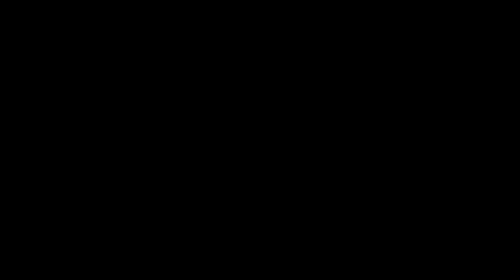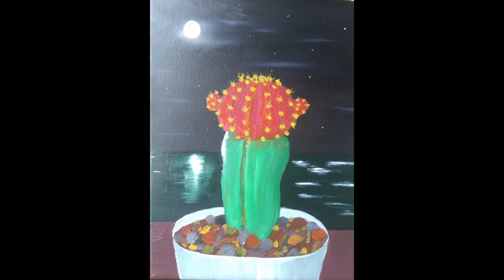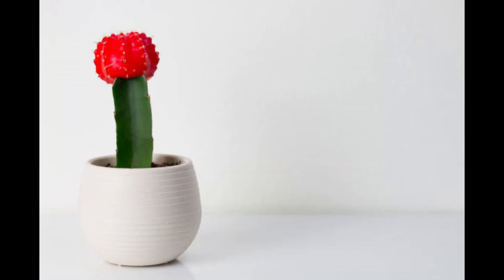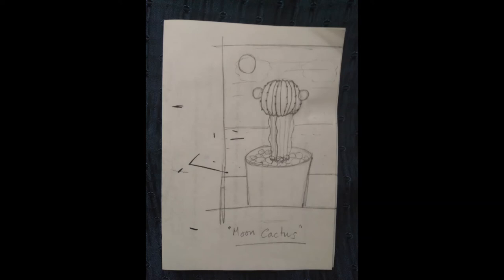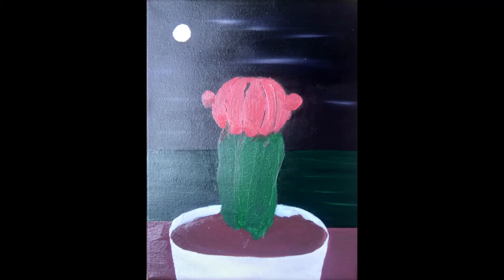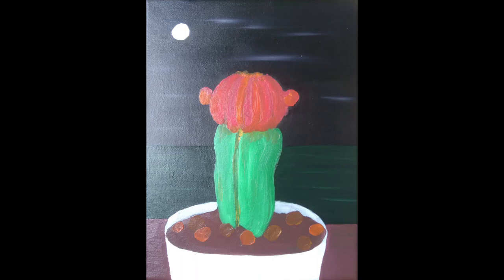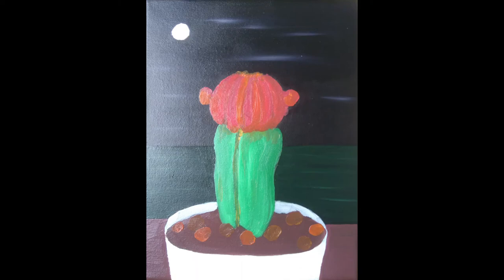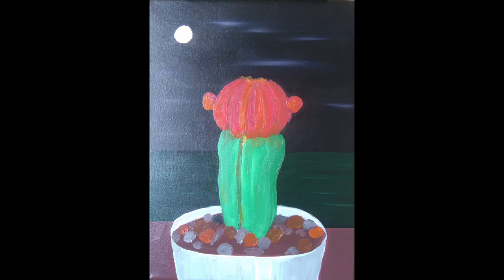How To Paint a "Moon Cactus", oil on canvas, by Anthony James Donnelly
I've not been painting long, just under a year now, but mostly with acrylics. I had a birthday a few weeks ago and was given some oil paints to play with. I'm absolutely loving painting with oils and appear to have taken to it like a duck to water, and wanted to share the progression of this particular piece that is headed out to Thailand, just in case there were some other beginner painters that were interested to see how a painting can develop.